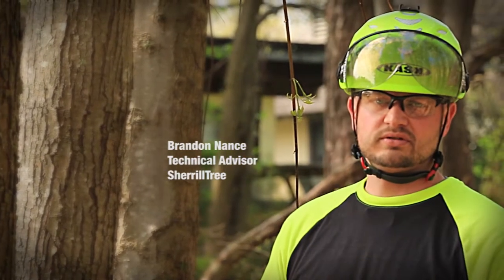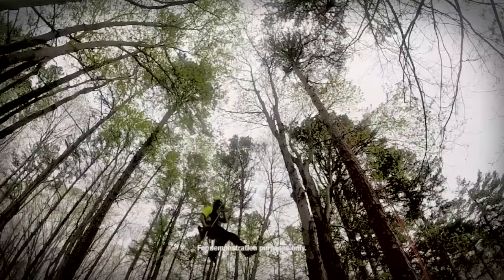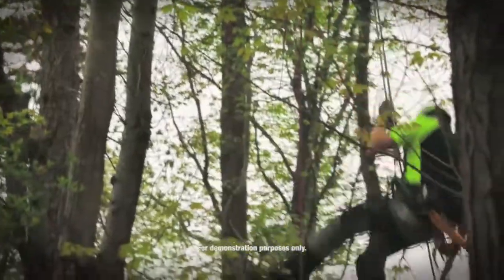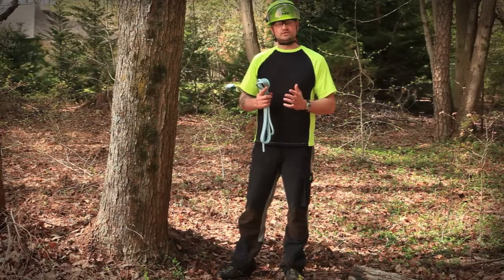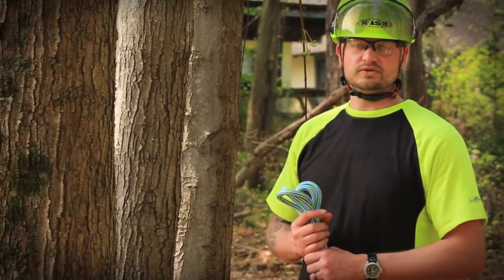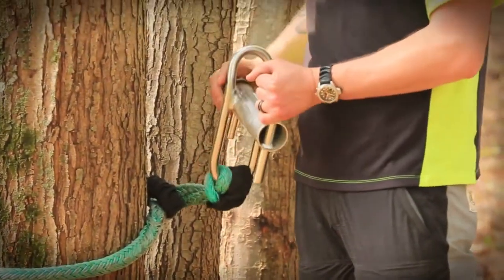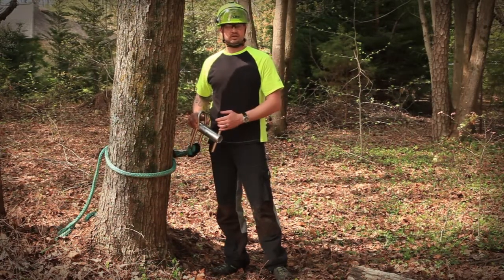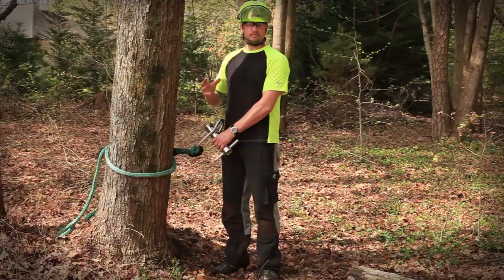SherrillTree Video Series: Climbing Techniques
SherrillTree shows the right way to incorporate a friction saver into a tree climbing system.